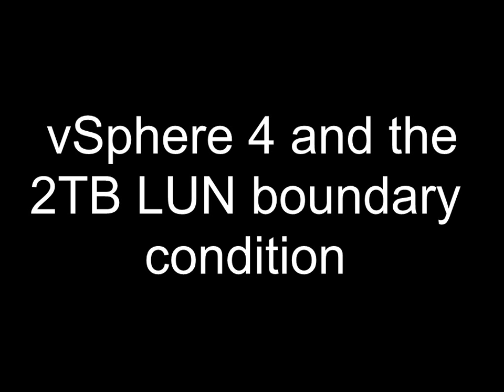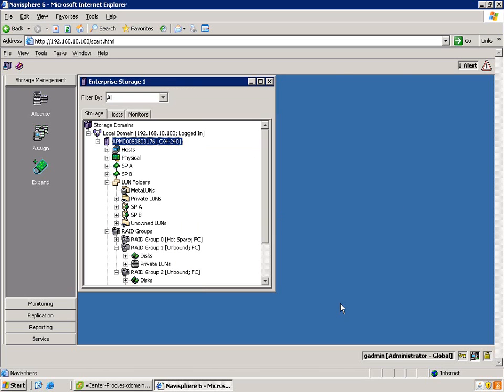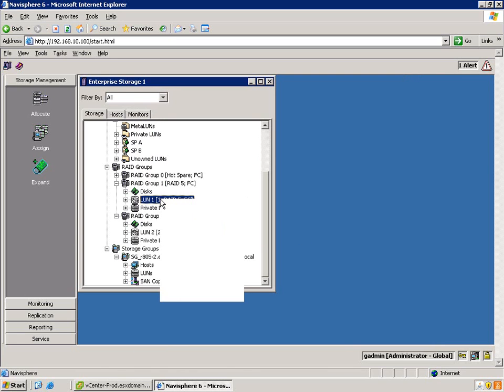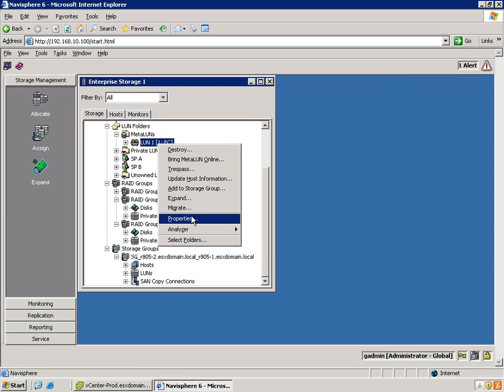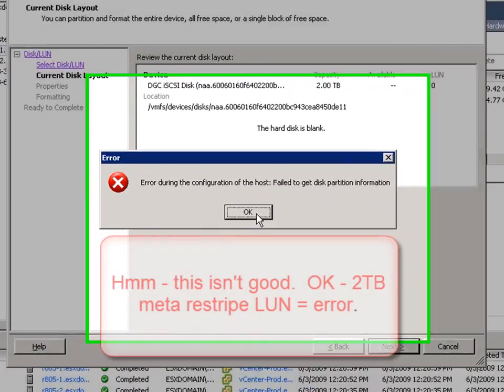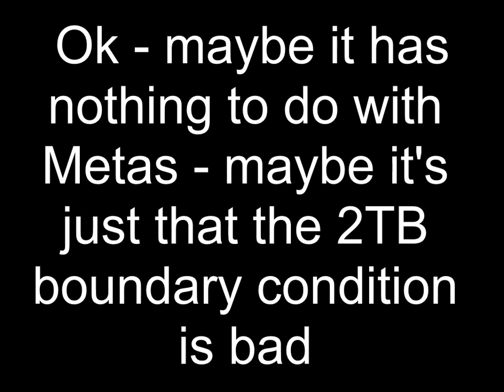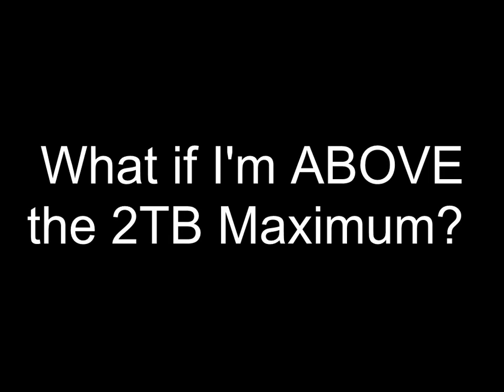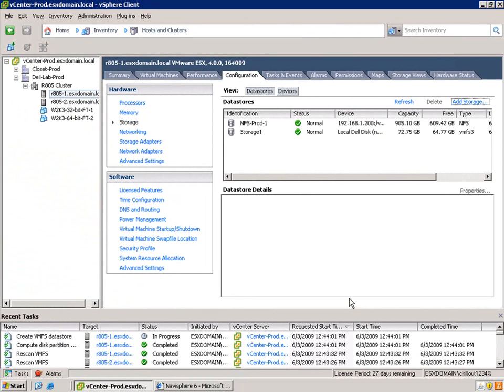vSphere 2TB LUN boundary condition behavior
The behavior of vSphere with LUNs that are 2TB in size has changed relative to VI 3.5   This video explores what has changed.